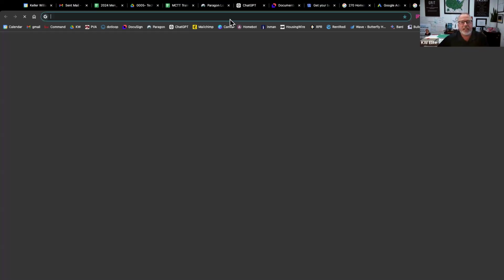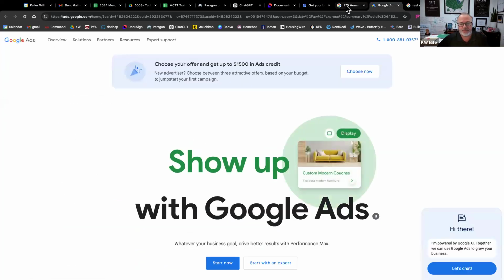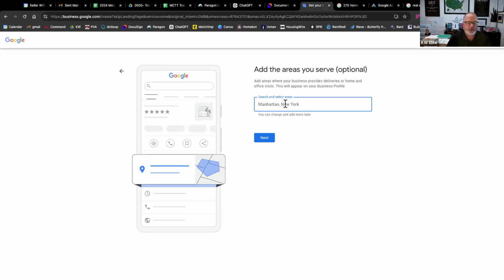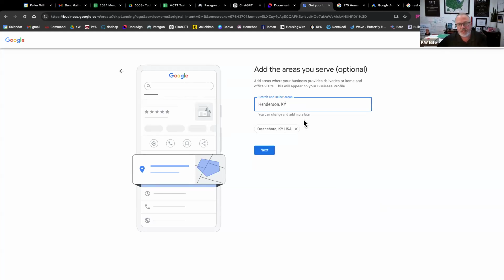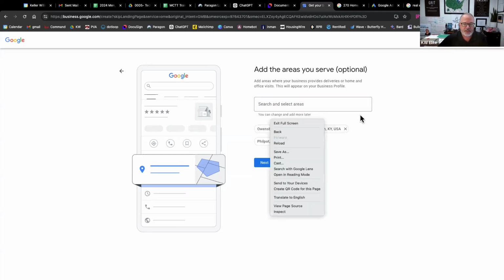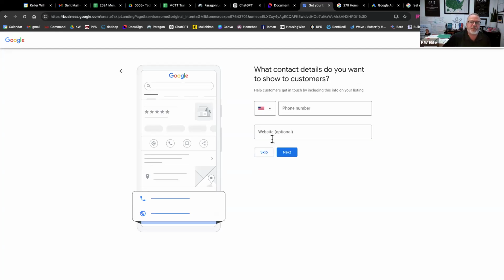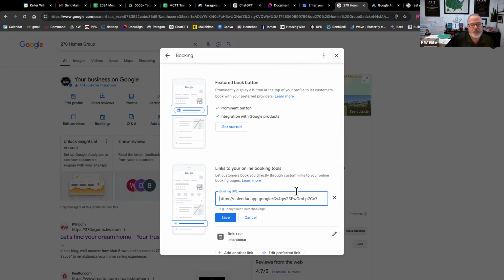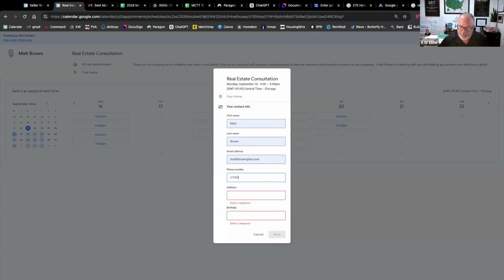Boost Your Business with Google: Mastering Your Google Business Page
Join Matt Brown, MCTT, for an in-depth session on How to use your Google page to boost your business.